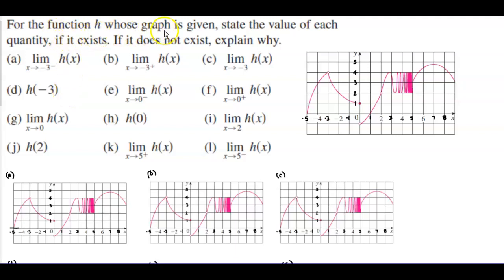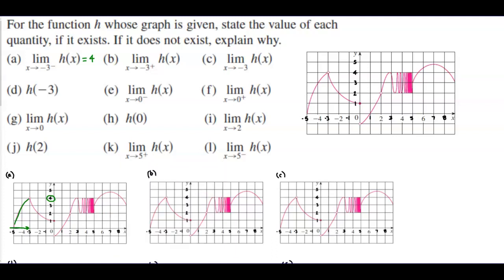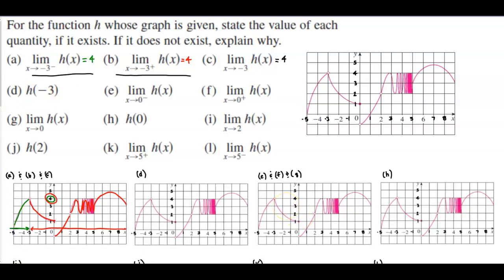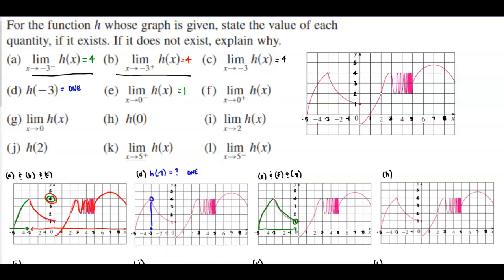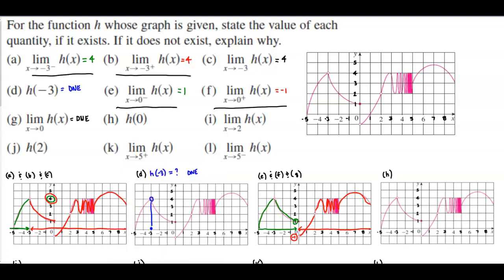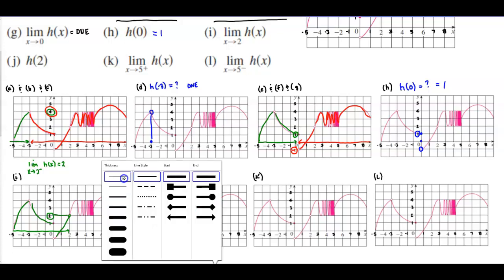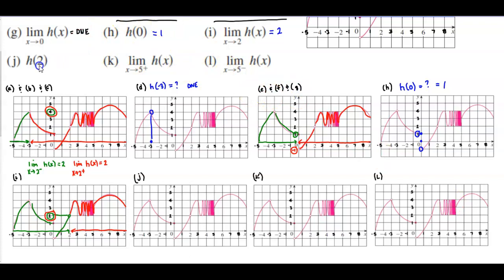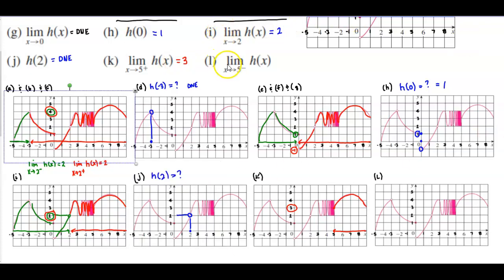Math 1A HW 2.2 WebAssign #7